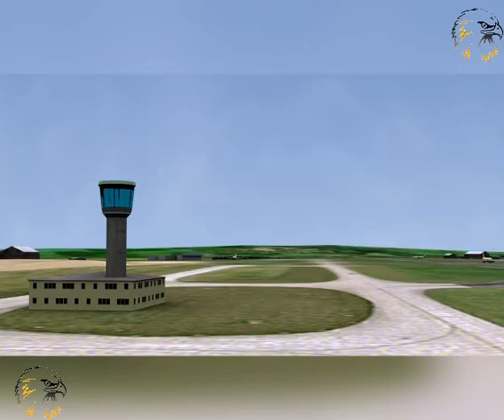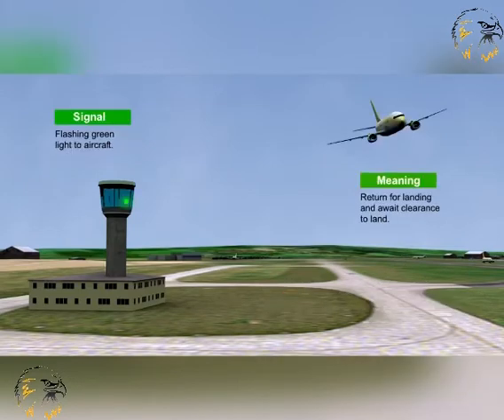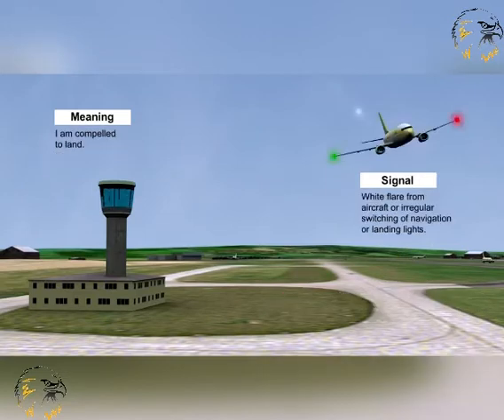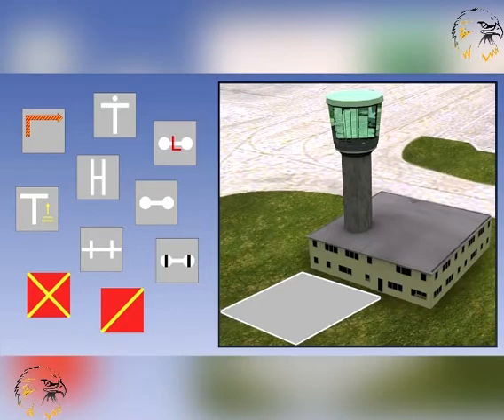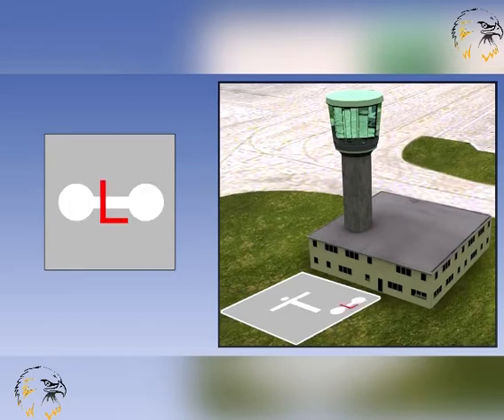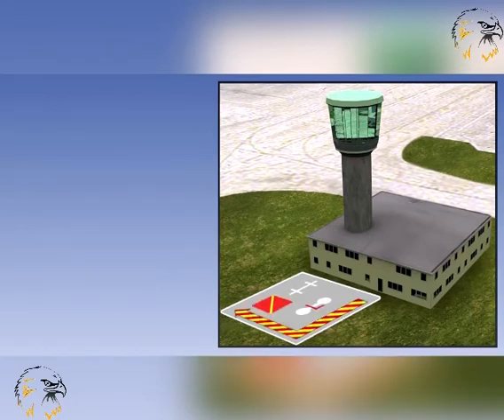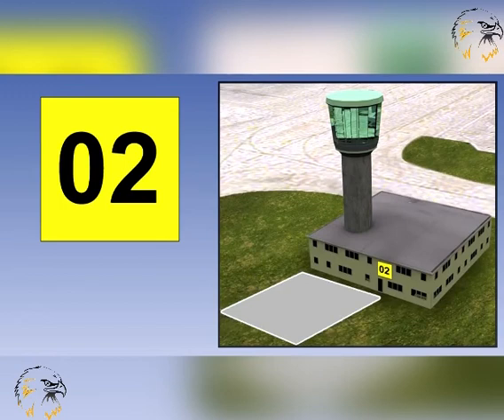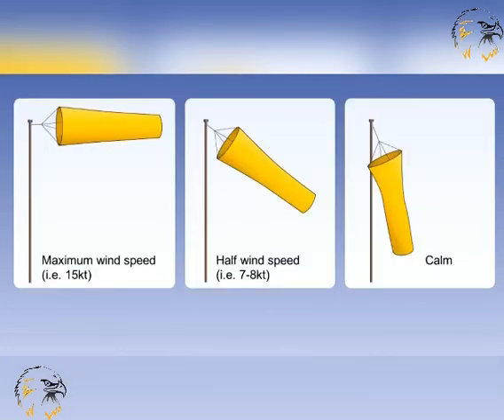031 RULES OF AIR SIGNALS FOR AERODROME TRAFFIC | AIR LAW | AIR REGULATION | ATPL/CPL TRAINING | CBT